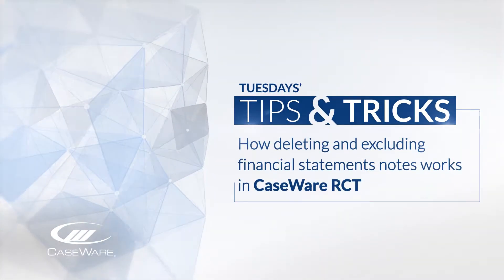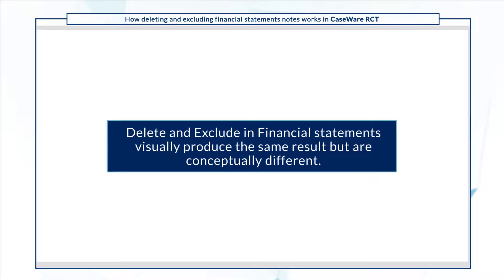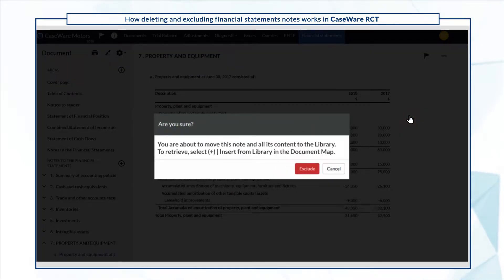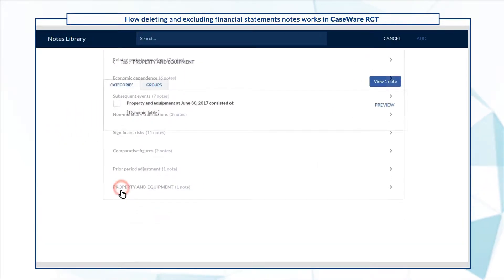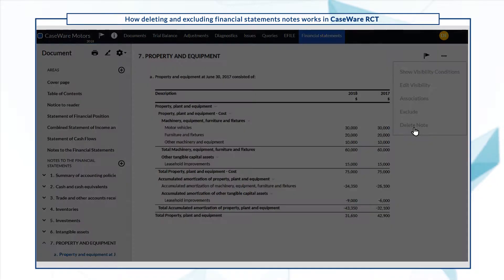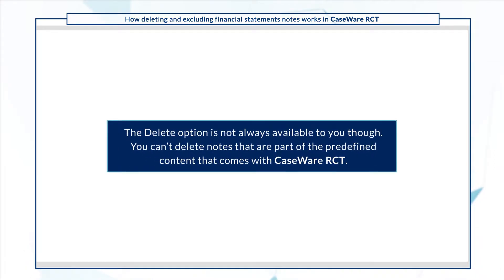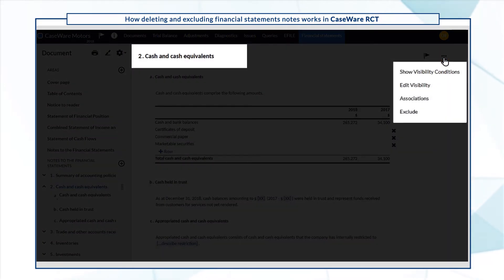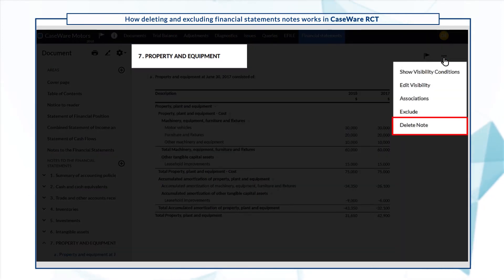Tips & Tricks: Deleting vs excluding notes in financial statements in Caseware ReviewComp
Learn the difference between deleting and excluding a note in Financial Statements, in Caseware ReviewComp